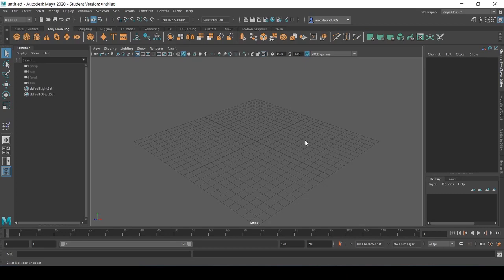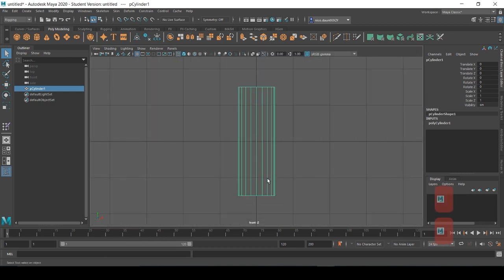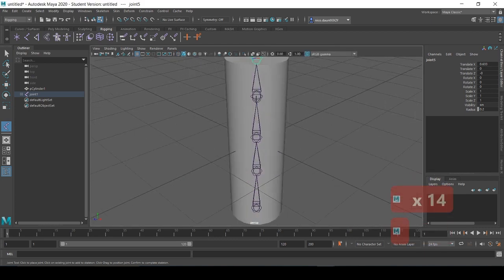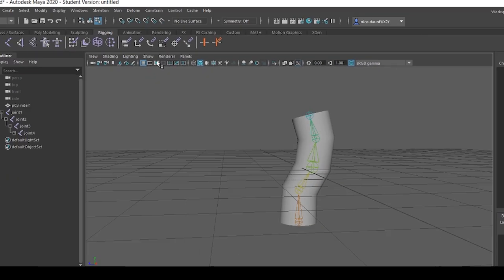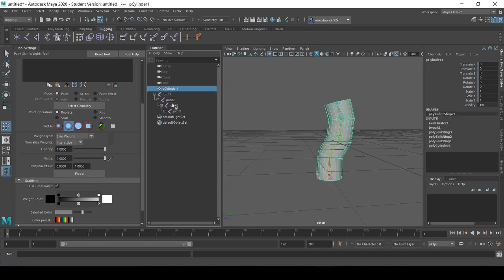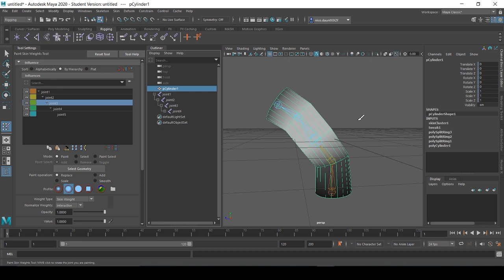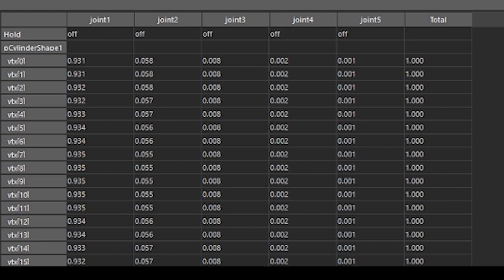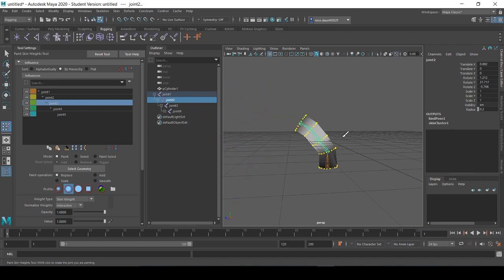Maya Rigging and Animation: Painting Skin Weights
A video that will walk you through the basics of painting skin weights in Maya. Manipulating Skin weights in Maya is a way of telling a mesh how you want it to deform when its underlying skeleton moves.